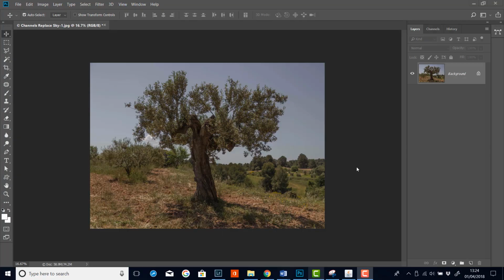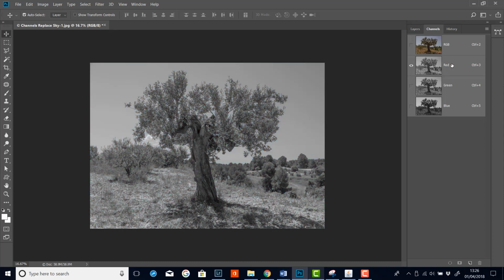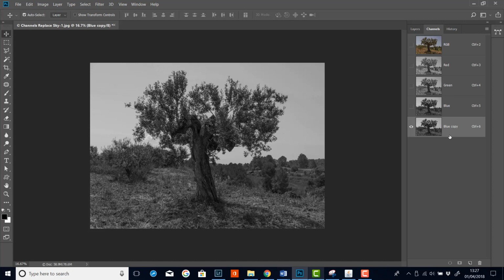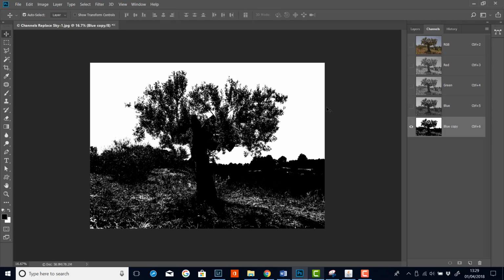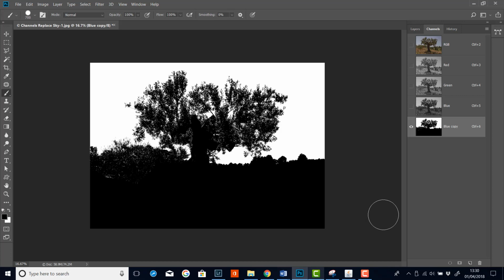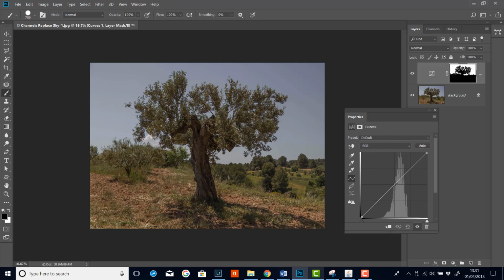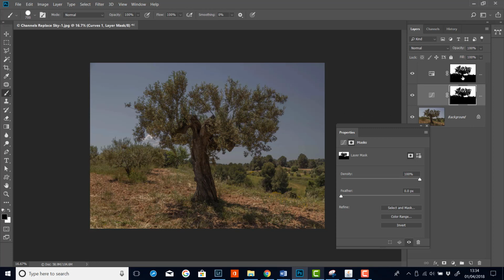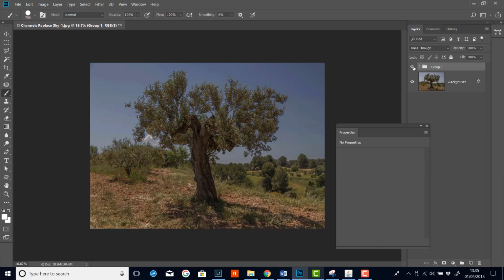Make a Complex Mask Using Channels: Photoshop Beginners Essential Skills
In this video you will learn how to create a complex mask using Channels.